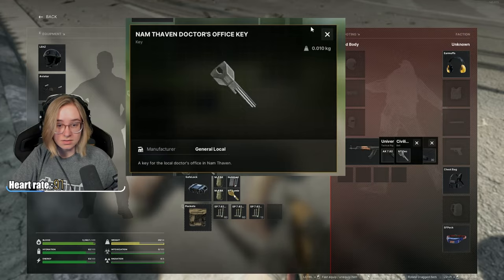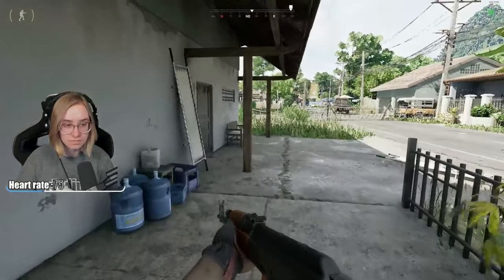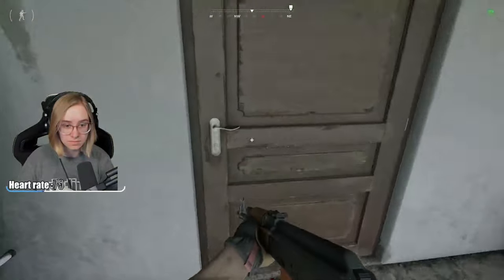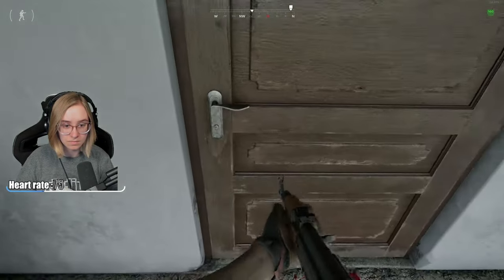Medical Detective - ALL FACTIONS Quest Location | Gray Zone Warfare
0:00 Introduction
0:04 Map
0:10 Doctor's Office Key
0:19 Location